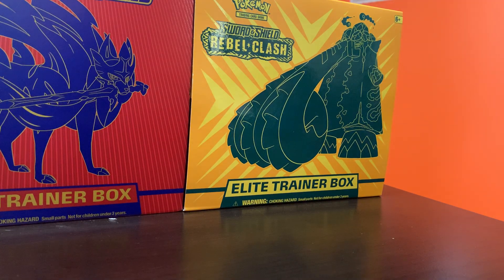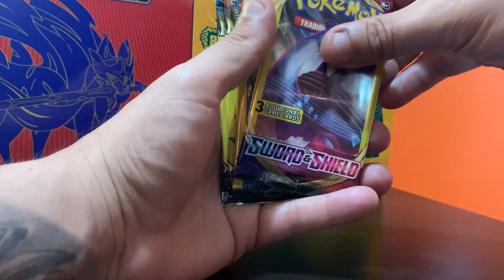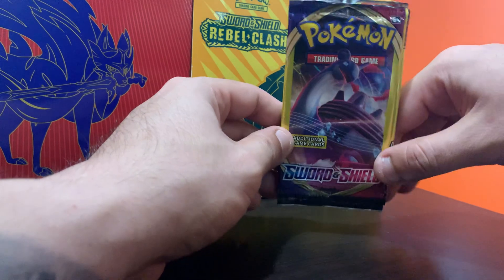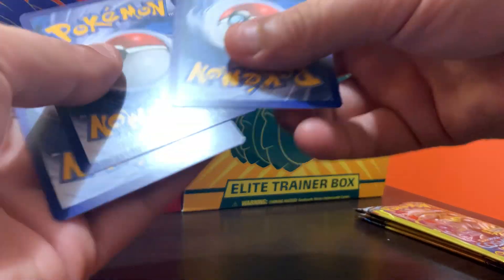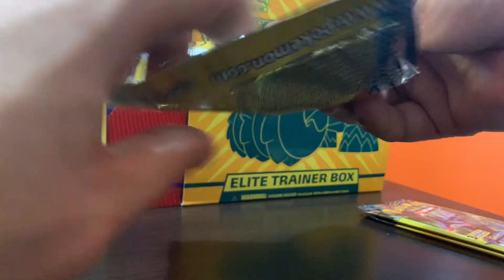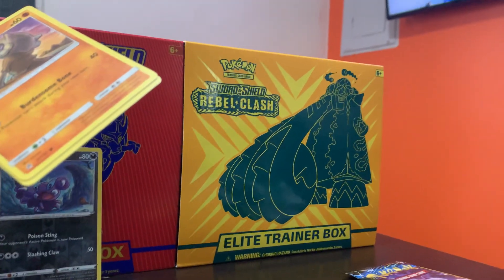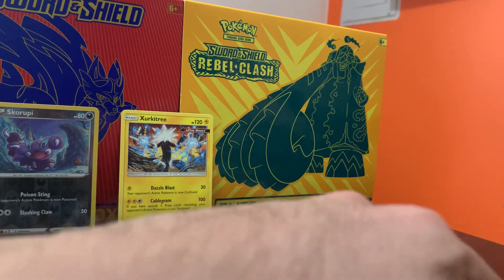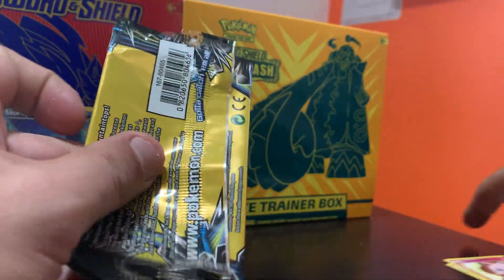Pokémon TCG Dollar Tree Opening